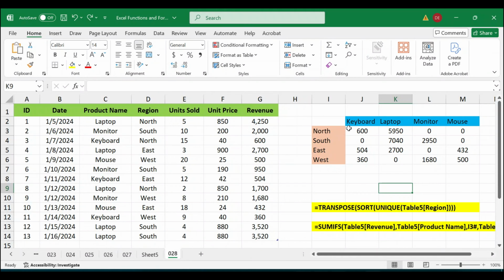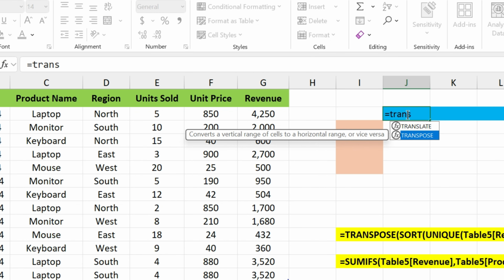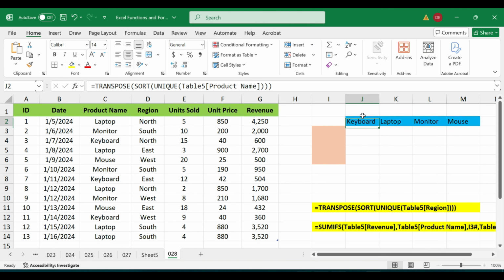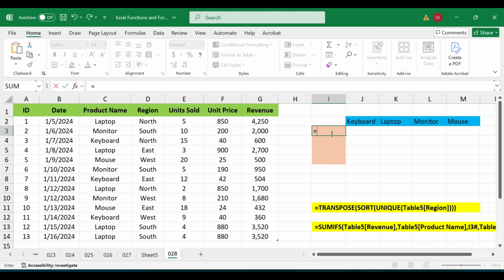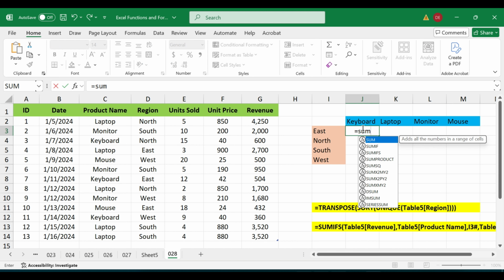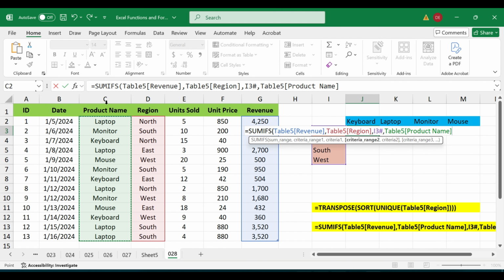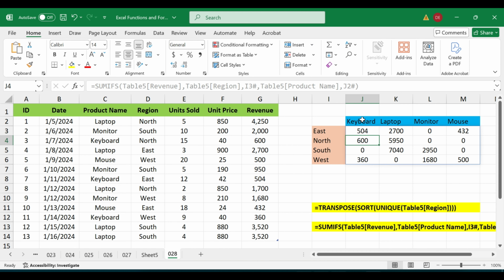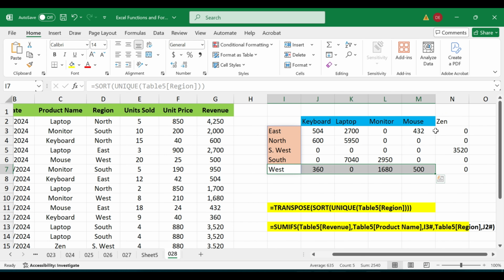Build a Pivot Table with Formulas Only | Transpose + Unique + SUMIFS | Excel Sales Report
✅Build a Pivot Table with Formulas Only | Transpose + Unique + SUMIFS | Excel Sales Report👇👇@KunchoInformationDesign

💠Learn how to create a Pivot-style summary table in Excel without using a PivotTable! This practical tutorial shows you how to combine TRANSPOSE, UNIQUE, SORT, and SUMIFS to build a dynamic sales report.

💠In this example, you’ll see how to:
✔️ Extract unique product names for column headers
✔️ Get unique regions for row labels
✔️ Use SUMIFS to calculate total revenue by product & region
✔️ Combine it all for a flexible report that updates automatically as data grows

💠This approach is perfect for anyone who wants to:

💠Build dashboards with live data

💠Keep control over formulas instead of static pivots

💠Automate summaries for sales, marketing, or operations data